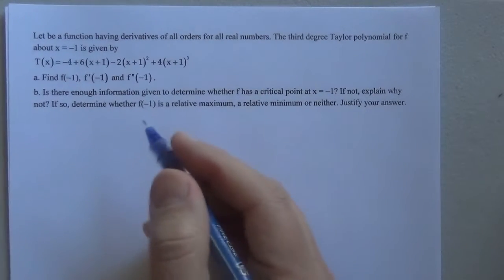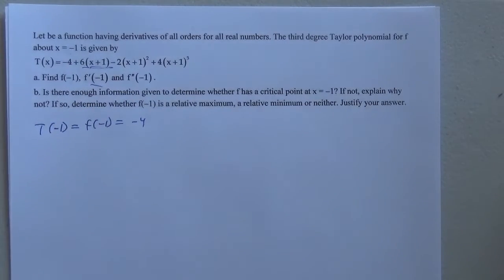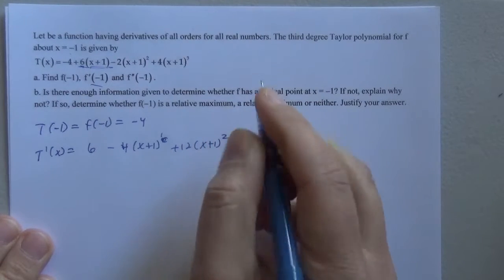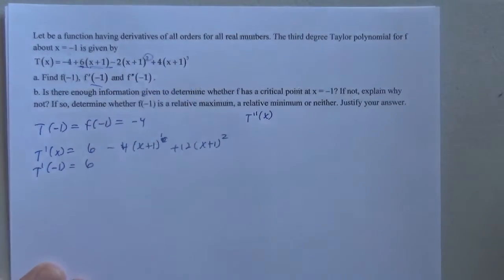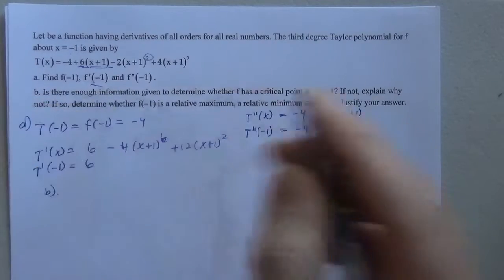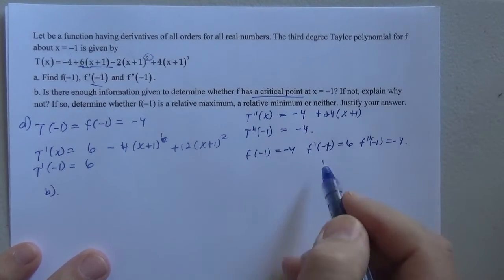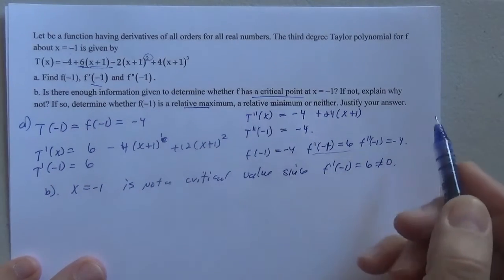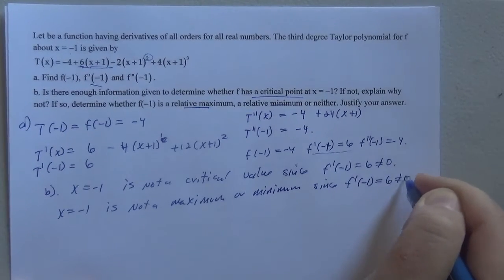Taylor min max 2